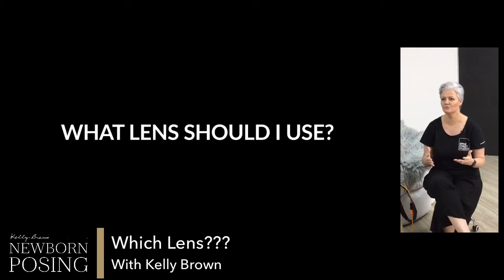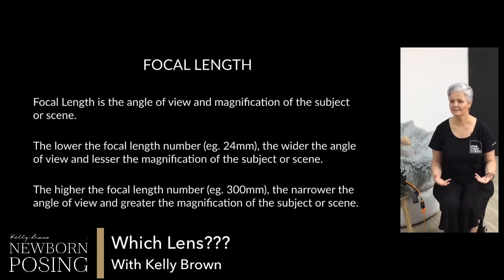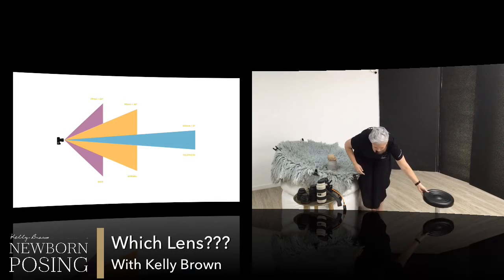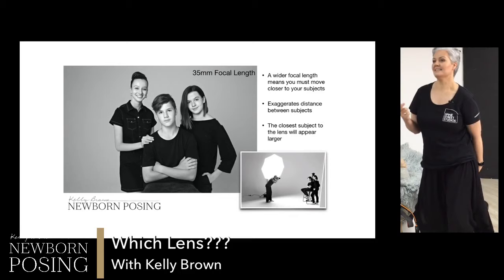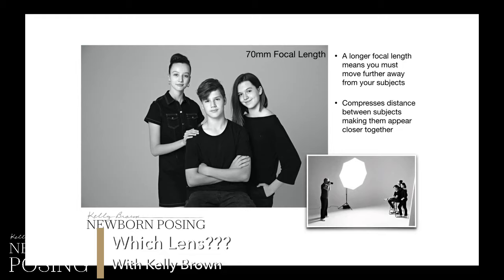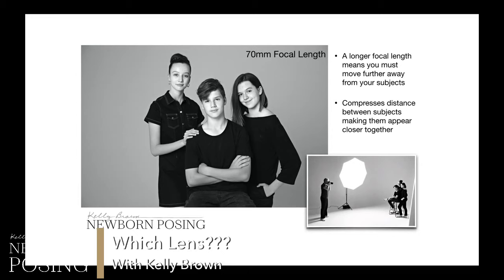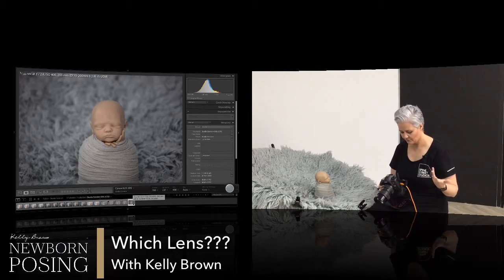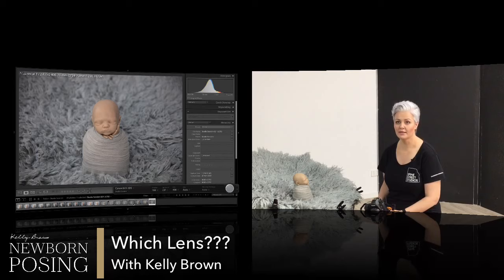Lens Tutorial - Which Lens and Focal Length?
What lens should you be using when photographing newborn babies? In this video I will show you what difference a lens can make to your photographs. See how the different lenses distort and change the features of the subject.